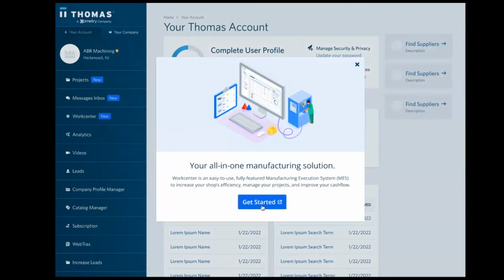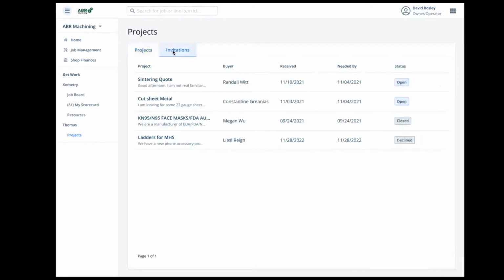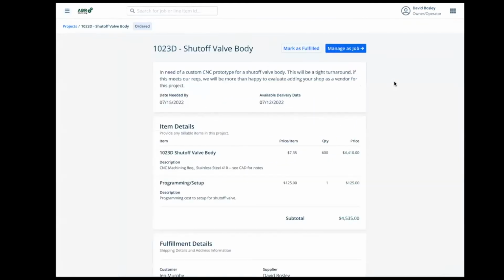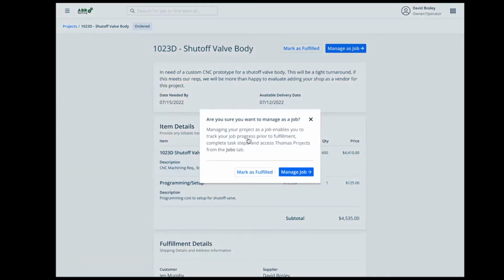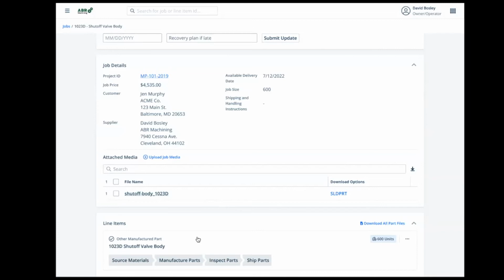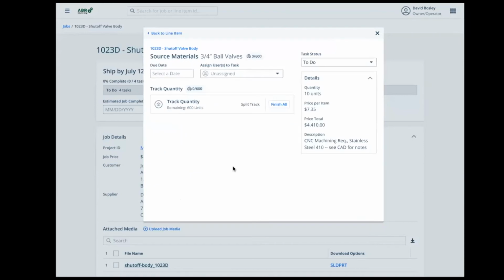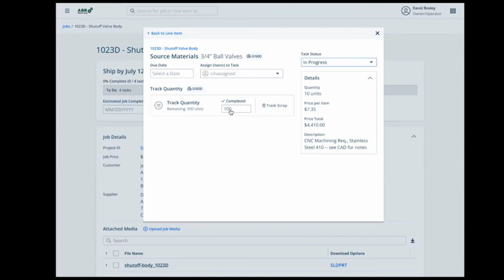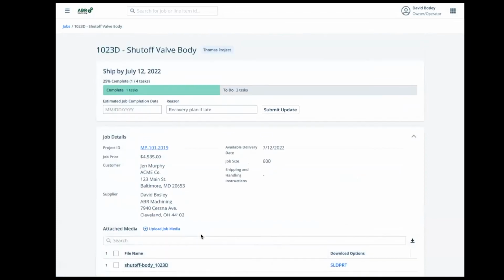Get to Know Workcenter | Part 5 | Managing Thomasnet.com Projects